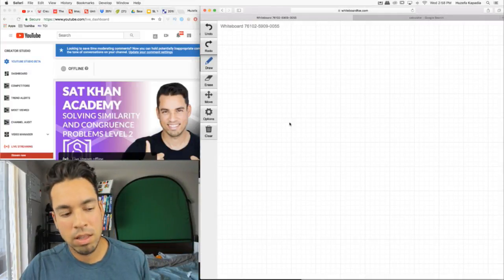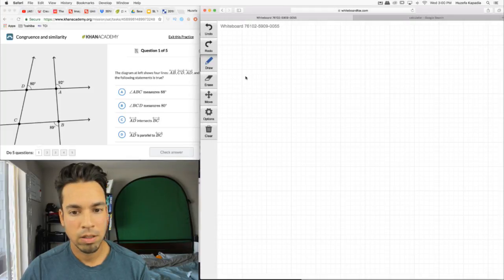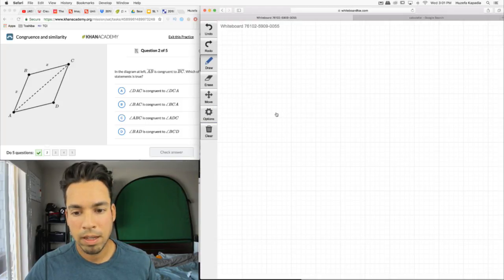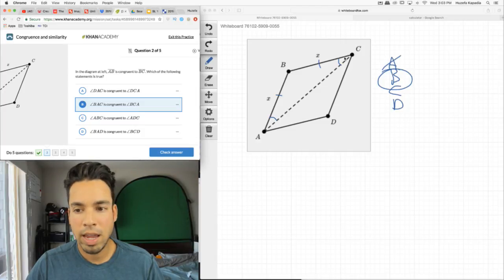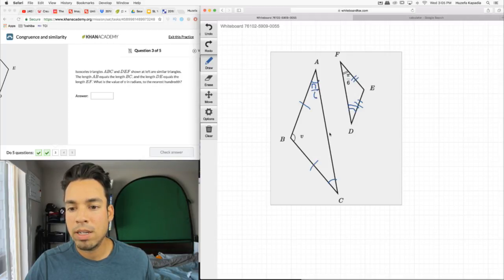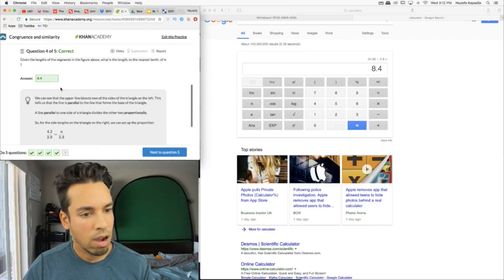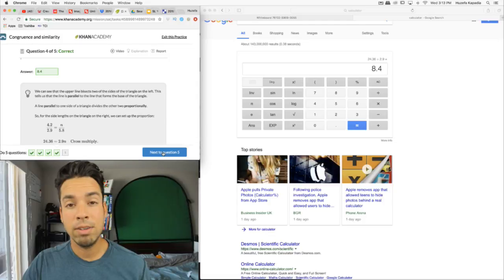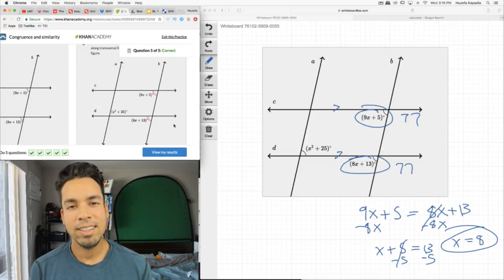SAT Khan Academy Solving Congruence and Similarity Problems Level 2 (sat math help)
Watch me solve 5 "Congruence and Similarity Problems" level 2 problems from Khan Academy. Tune in to gain clarity on these tough problems! New SAT help for college prep!